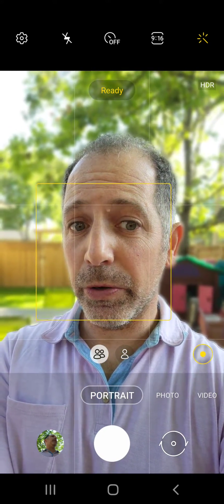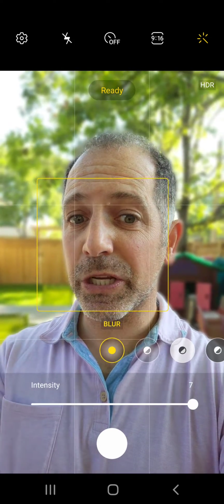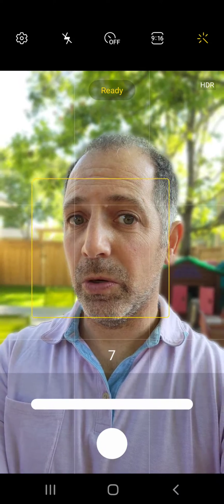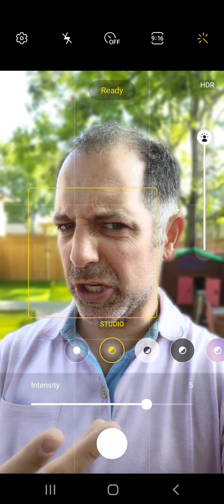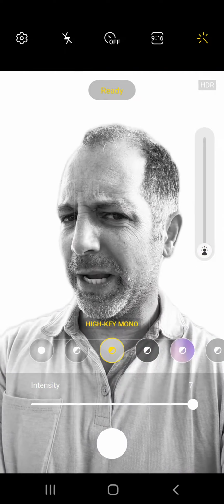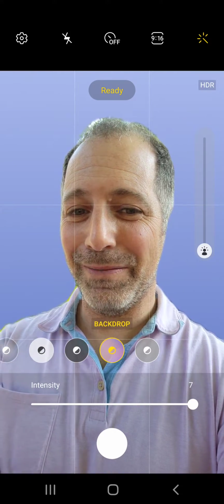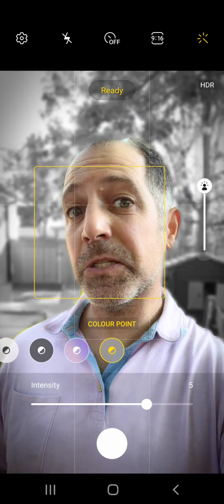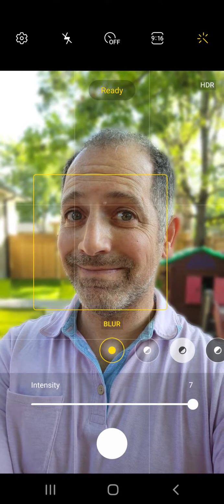Samsung Galaxy Portrait Mode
This tutorial shows you how to use the bokeh or "blurred background" effect called portrait mode. This works on both photos and videos, both front facing and rear facing camera, and perhaps most interesting you can change the effect in the editor after you've taken the shot.